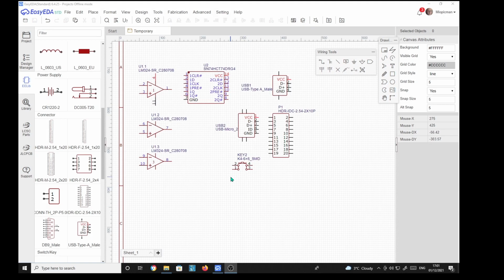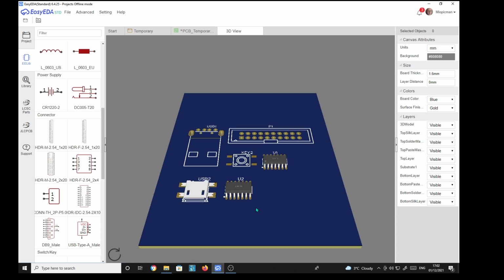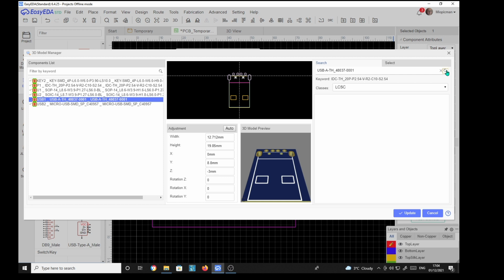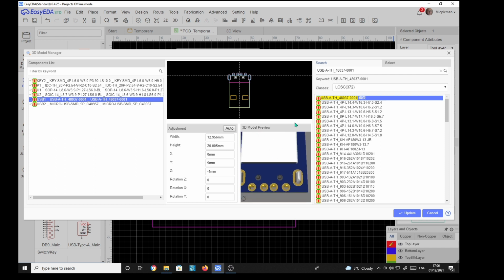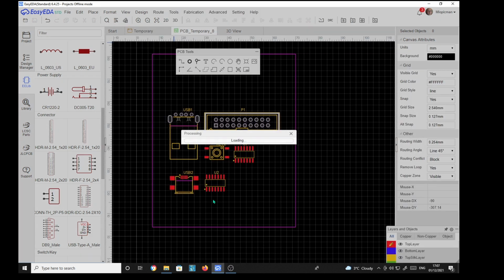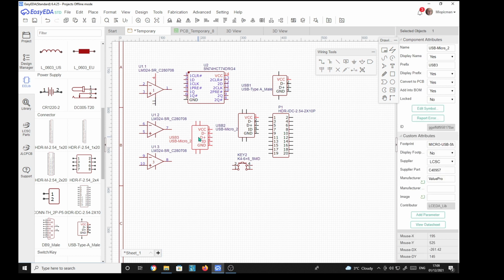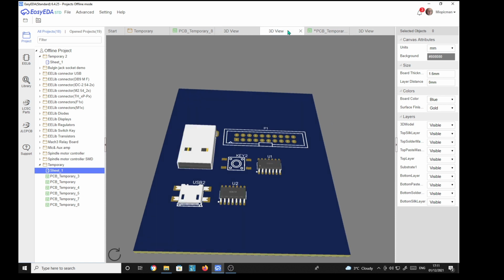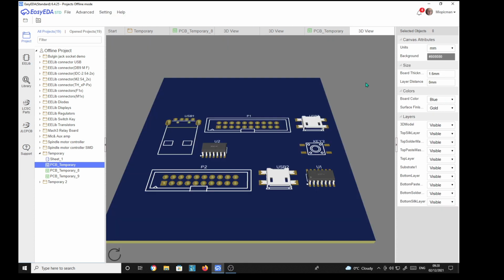Appearing & Disappearing 3D models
This video describes a baffling behavior of EasyEDA when trying to add and bind a 3D model to a component.